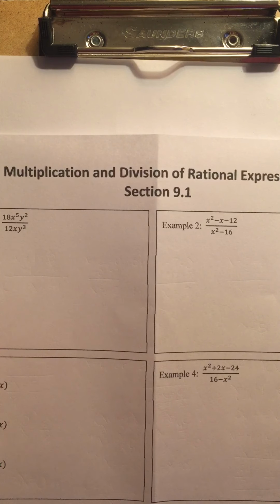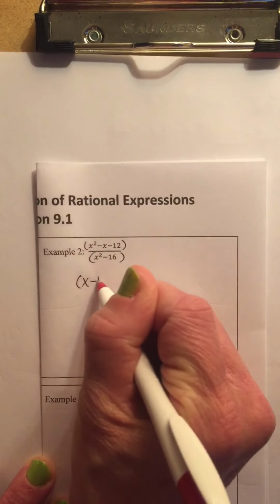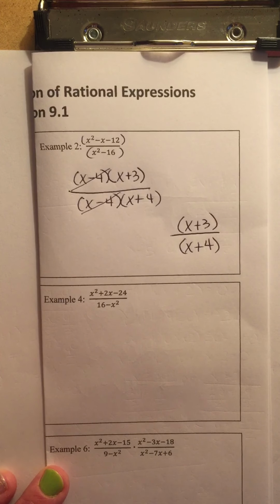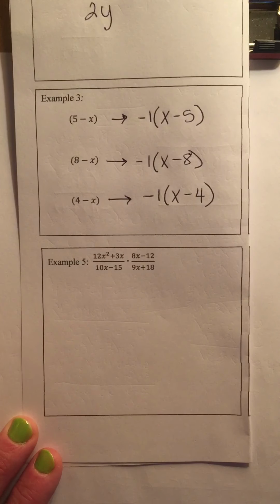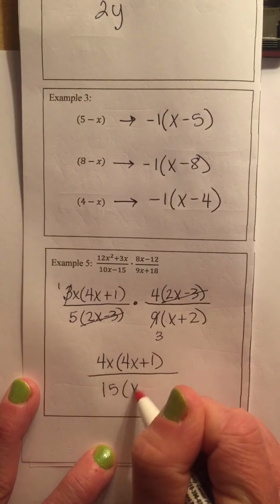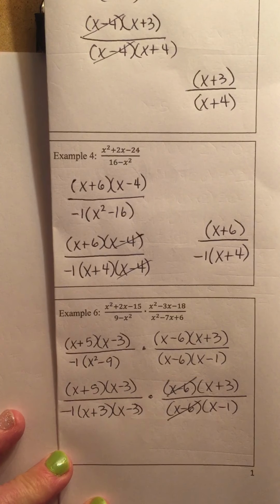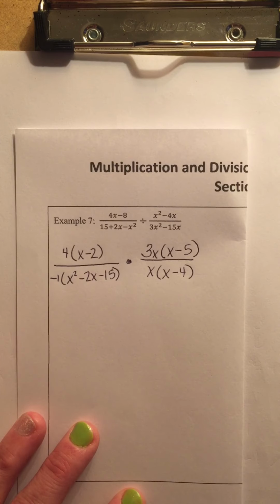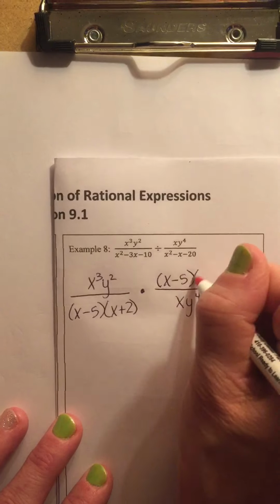9.1 Multiplication and Division of Rational Experssions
Multiply and Divide Rational Expressions, Factoring to Reduce, Dividing